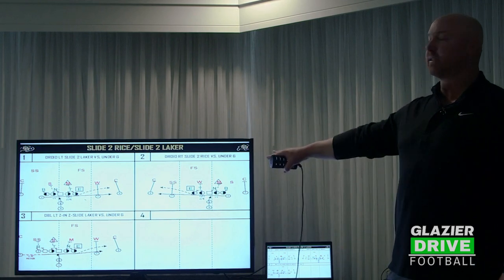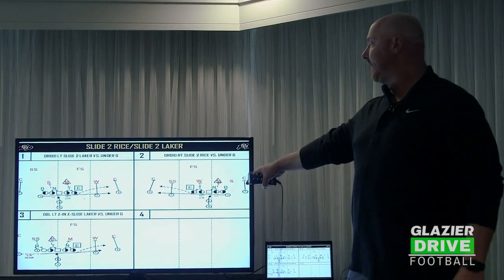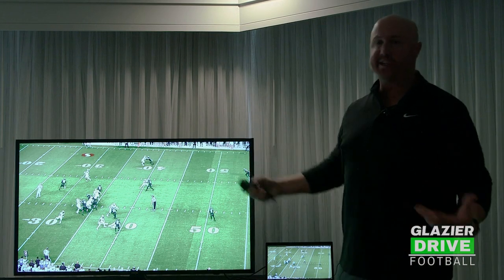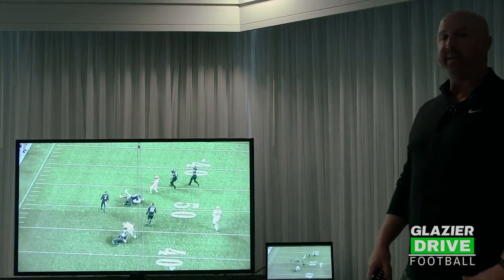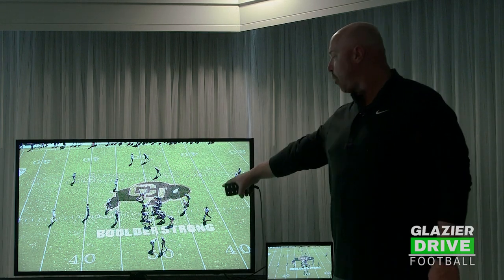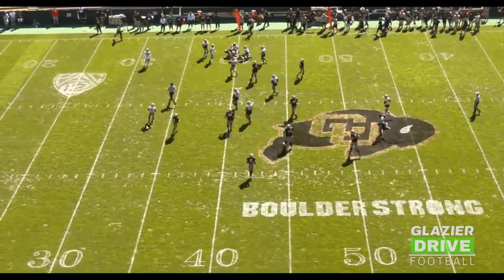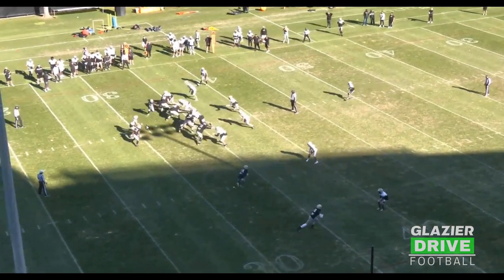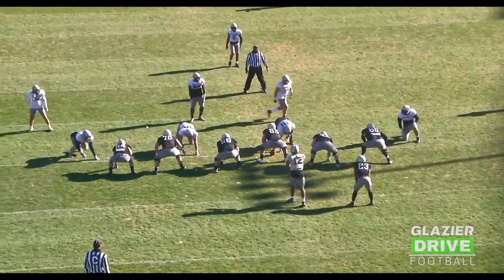Use the Slide Concept Pass Run Option to Get the Ball in Space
Darrin Chiaverini, Head Coach at Northeastern State University